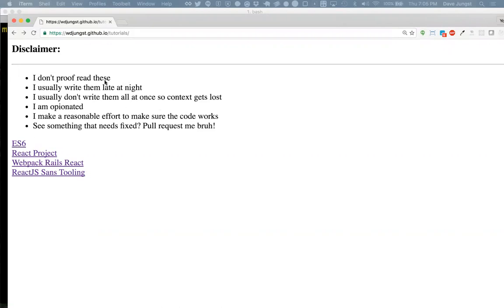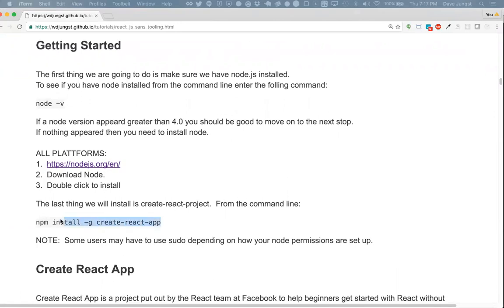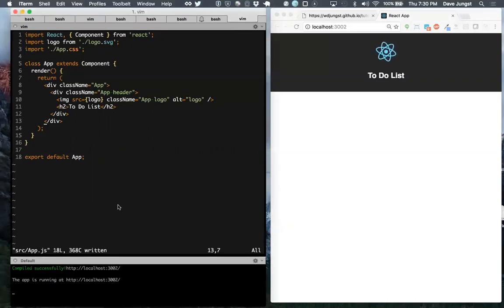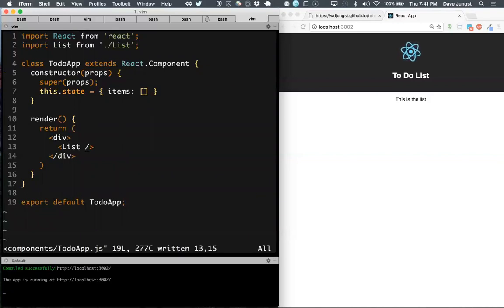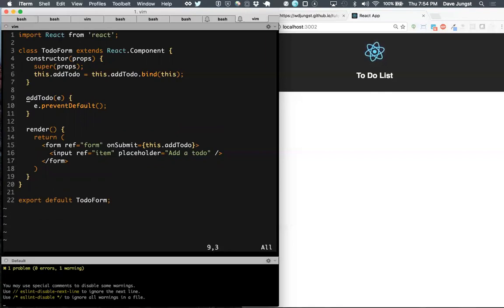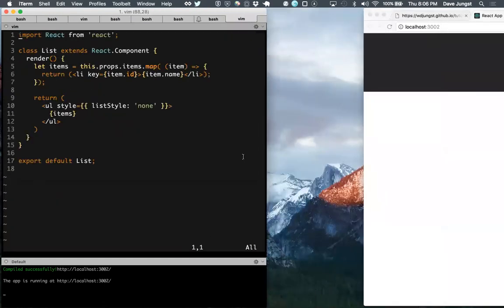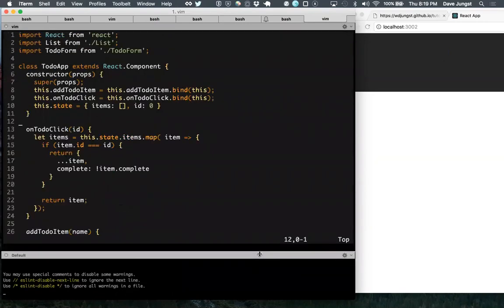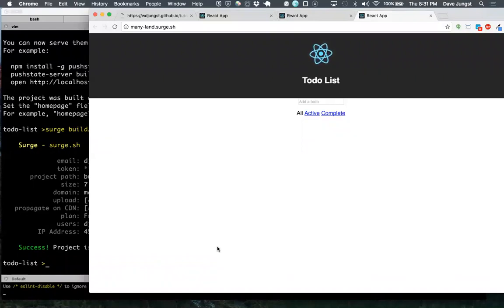Getting Started with ReactJS Sans Tooling Meetup August 11th, 2016